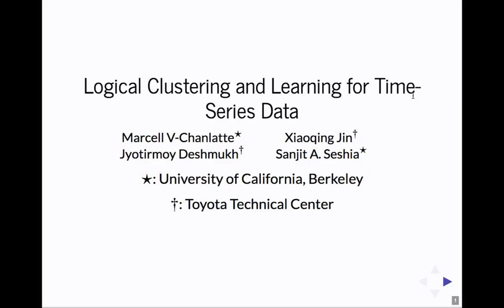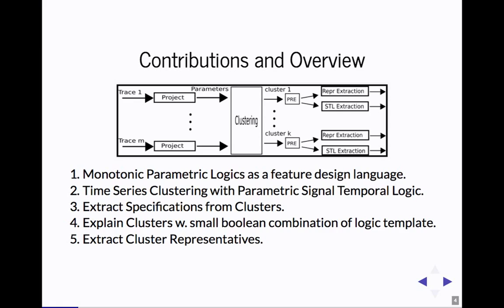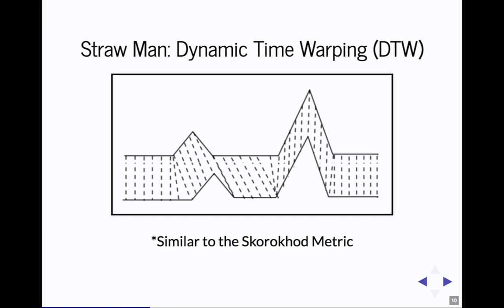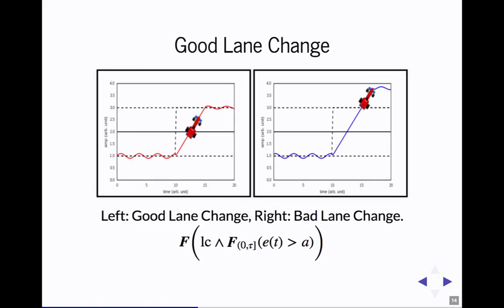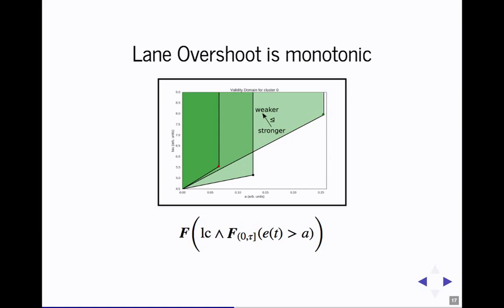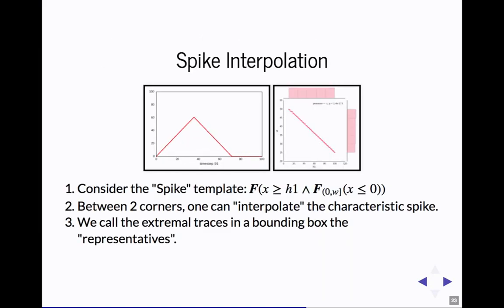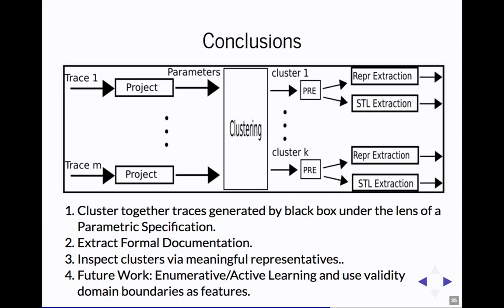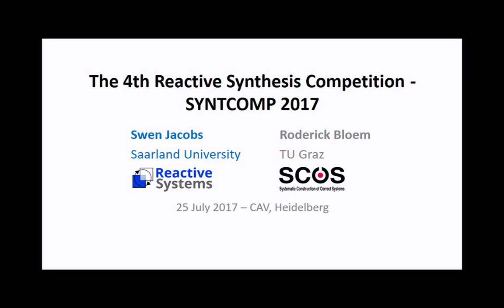"Logical Clustering and Learning for Time-Series Data" Marcell Vazquez-Chanlatte | CAV 2017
Talk in "Data Driven Techniques" session @ CAV 2017, Heidelberg Germany